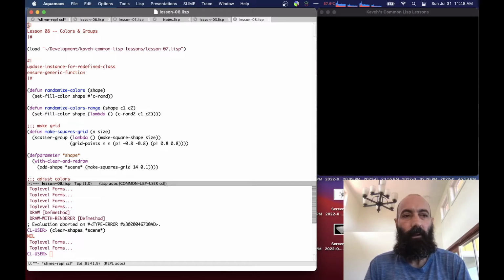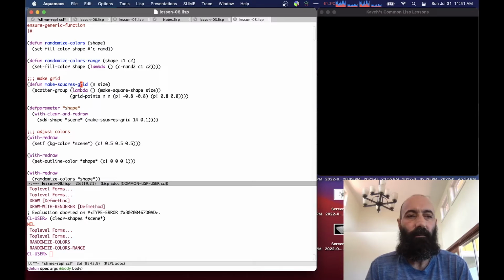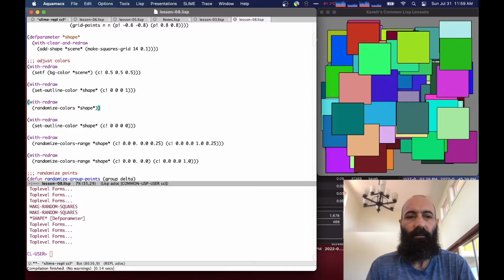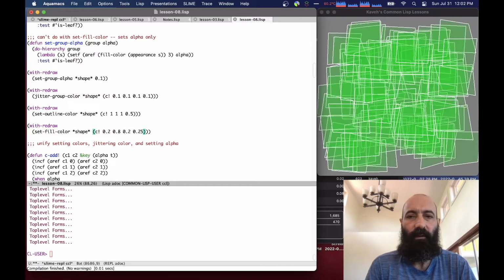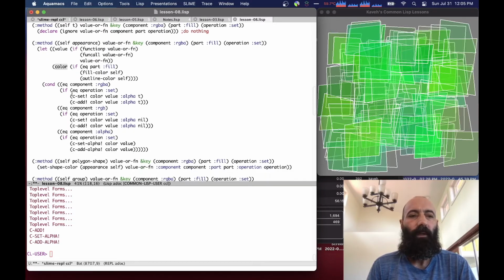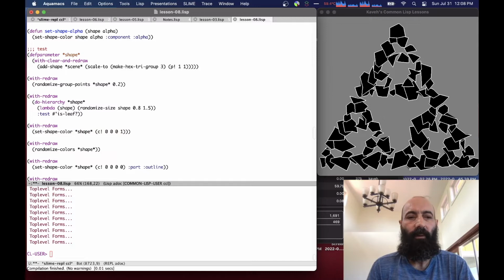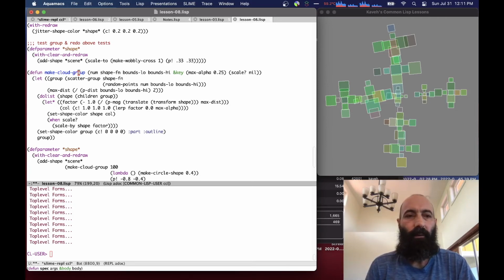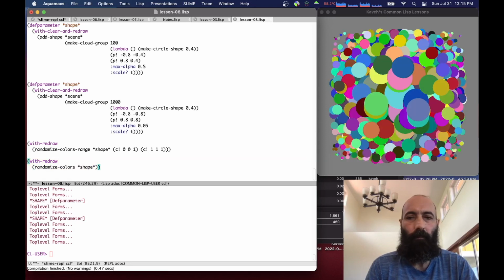Kaveh's Common Lisp Lesson 08: Colors & Groups